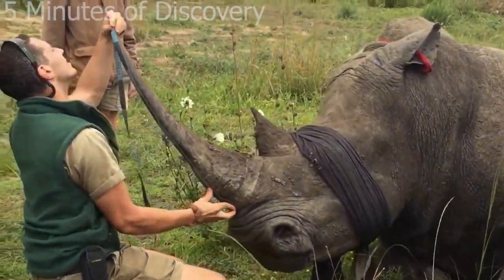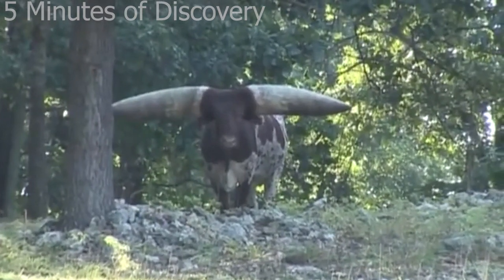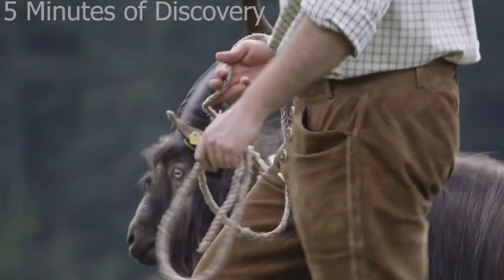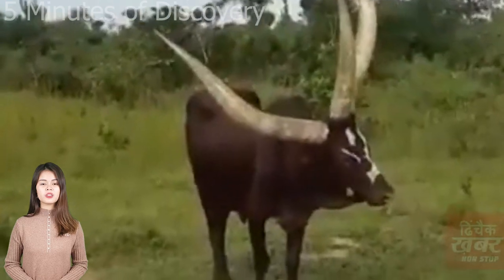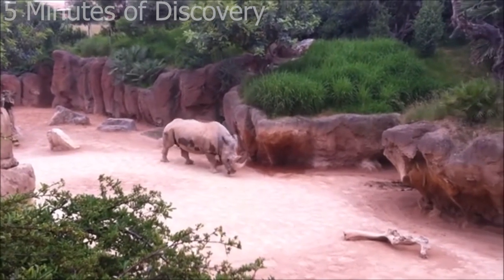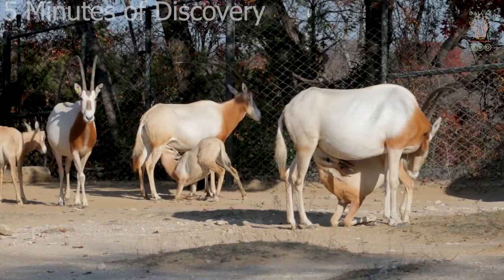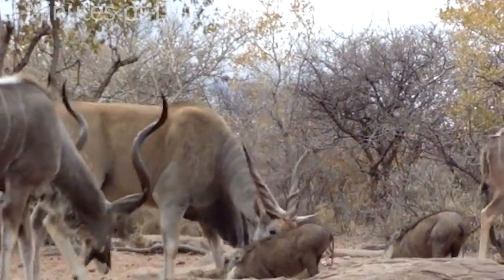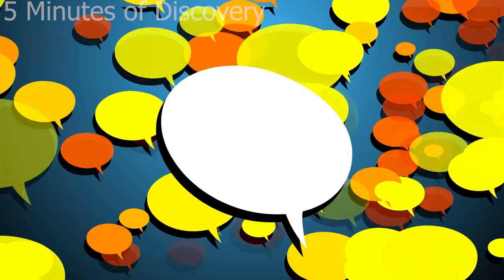10 Animals With The Biggest Claws In The World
10 Animals With The Biggest Horns In The World Most people would think that animals' horns would grow with their body size. But this is not entirely true. In rare cases, there are animals possessing unusually large horns that you may have never seen before. Today we will learn about the animals with the largest horns in the world.

- We does not own the rights to these video clips.